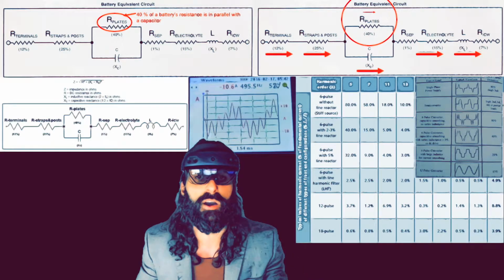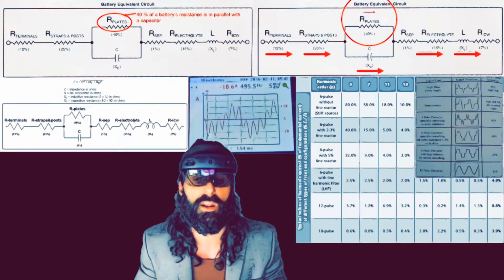Data Center Technical Series v3.9: 🔋DC Resistance, AC Impedance, AC Conductance & DC BUSS Harmonics